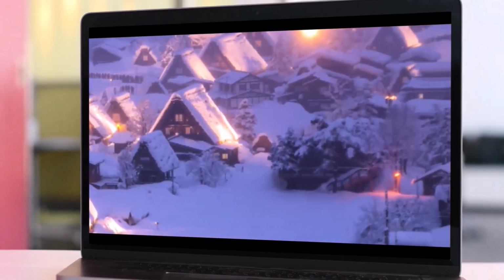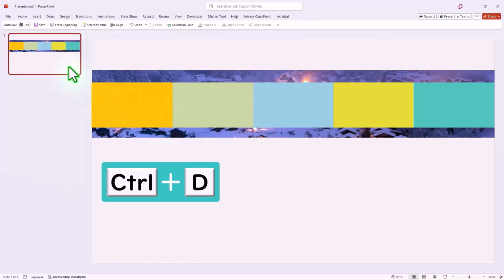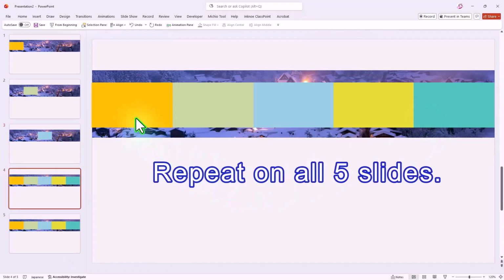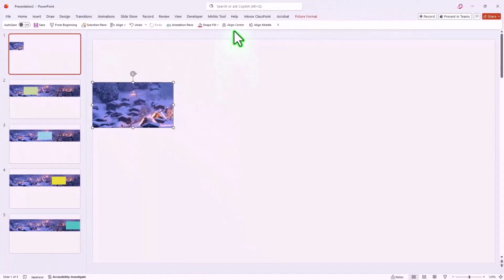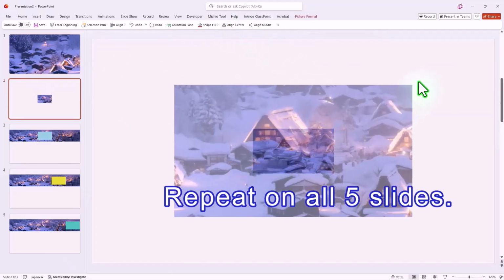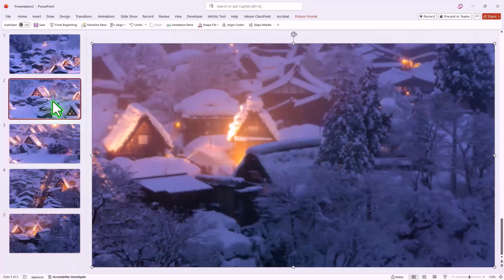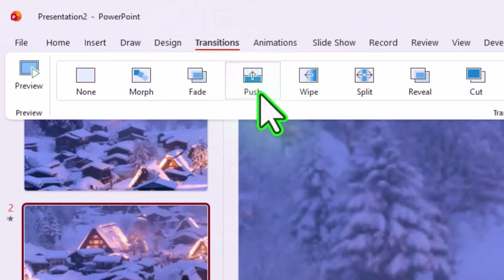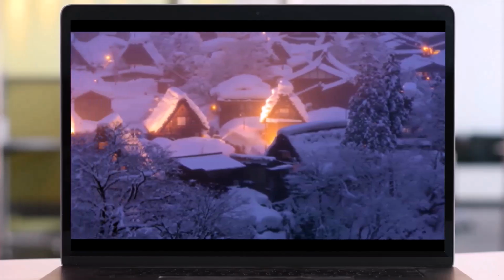Create a Dynamic Panorama in PowerPoint (Push Transition Trick)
In this tutorial, you'll learn how to create a dynamic panorama effect in PowerPoint using the Push transition.

Instead of showing a panorama photo on a single slide, we divide the image into several sections and animate them across slides. This simple technique creates a cinematic motion effect that makes your presentation more engaging.

In this video:
• Prepare 16:9 rectangles for image slicing
• Extract image sections using Merge Shapes → Intersect
• Duplicate slides efficiently
• Apply the Push transition for a smooth panorama motion

This technique works great for:
• presentations
• storytelling slides
• visual demonstrations
• educational materials

About me

I'm a Microsoft MVP in PowerPoint from Japan.
I'm also a deaf educator, and I focus on clear visuals and accessible learning.
For many years, I have been promoting the educational use of PowerPoint.